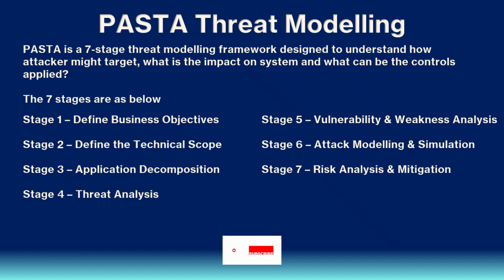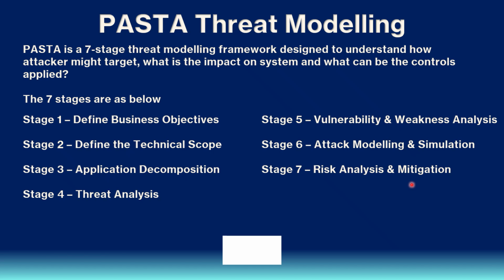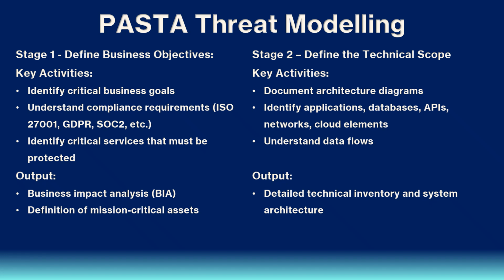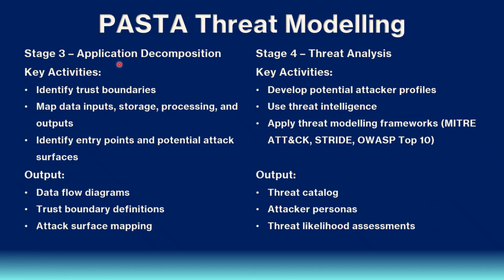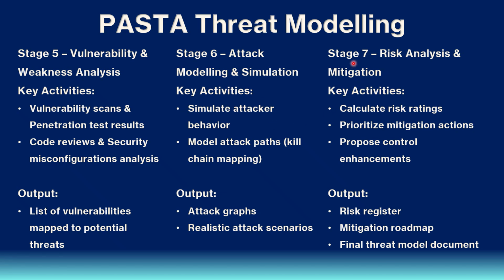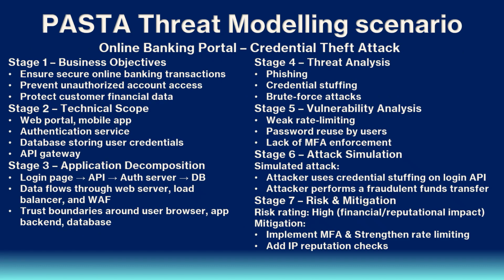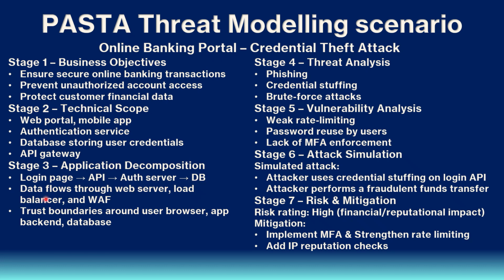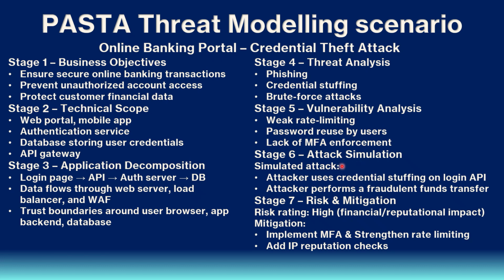PASTA Threat Modeling Explained with 7 Stages with Real-World Scenario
Welcome back to Meet CISO! 🚀

In this video, we dive deep into PASTA Threat Modeling (Process for Attack Simulation and Threat Analysis) — a risk-centric framework designed to simulate real-world cyberattacks.
🔑 What you’ll learn in this video:
- The 7 stages of PASTA Threat Modeling
- How PASTA aligns security with business objectives
- A real-world scenario: Online Banking Portal – Credential Theft Attack

💬 Drop your questions or suggestions in the comments — I’d love to hear your thoughts!